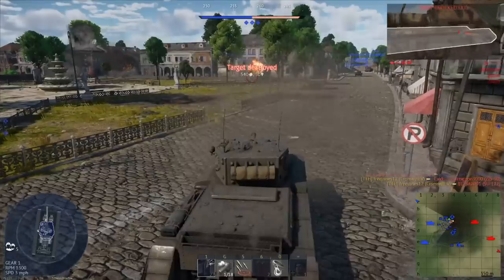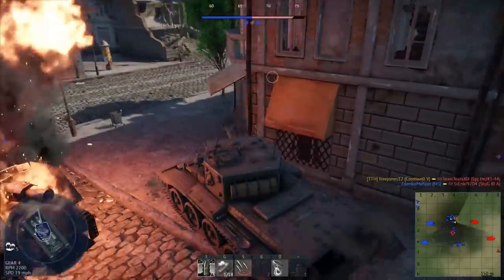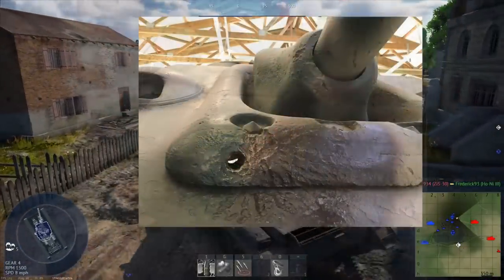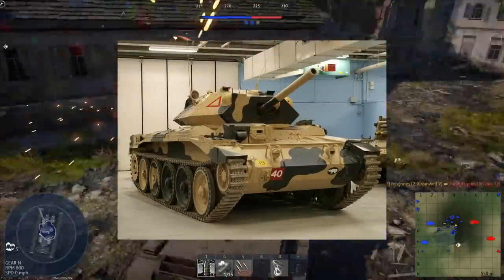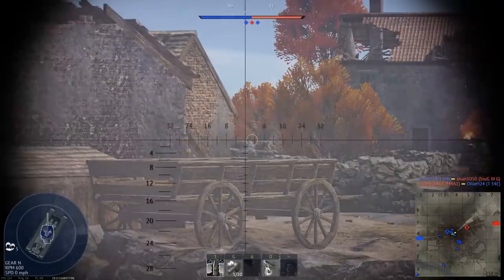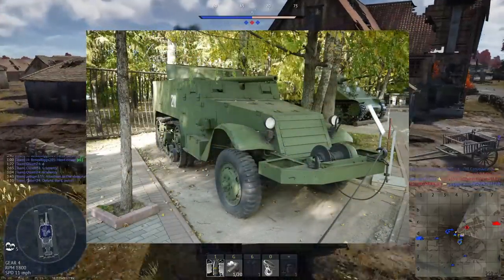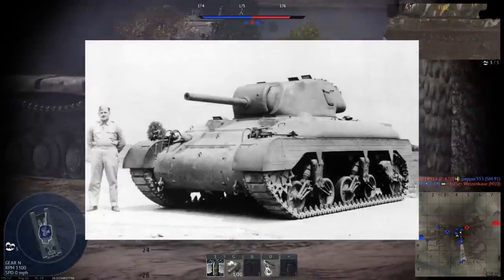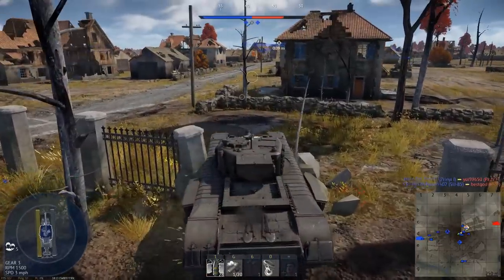The Greatest Killer of German Armor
There are many famous Anti-Tank guns from WWII. The 17pdr, the PaK 40 and 43, the ZiS. But it was the humble OQF 6pr and its American Counterpart the 57mm M1 that did the heaviest lifting when the Allies needed it the most.